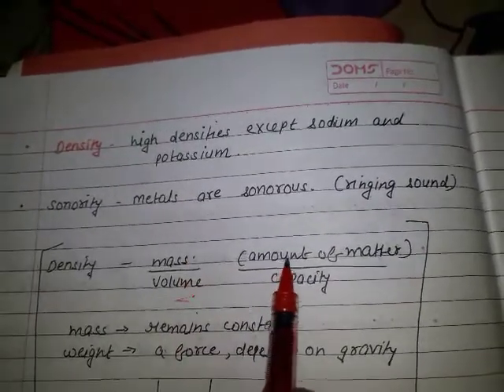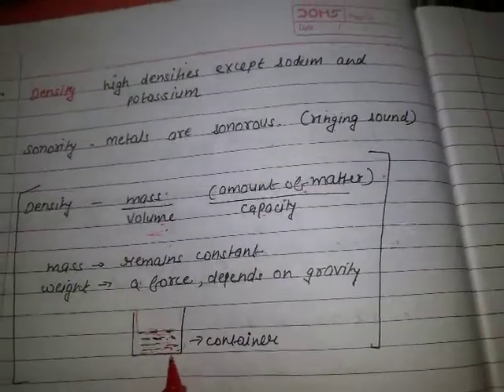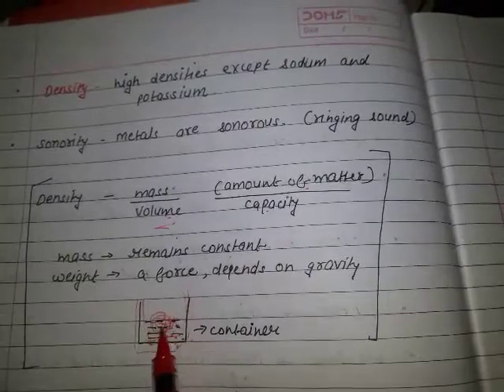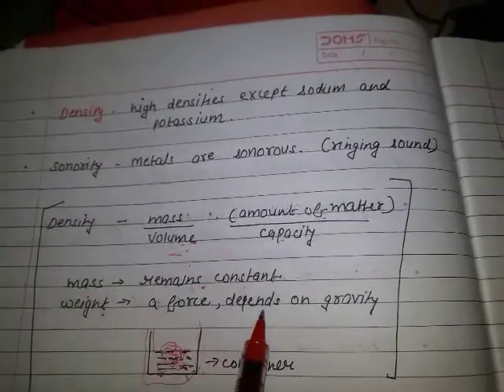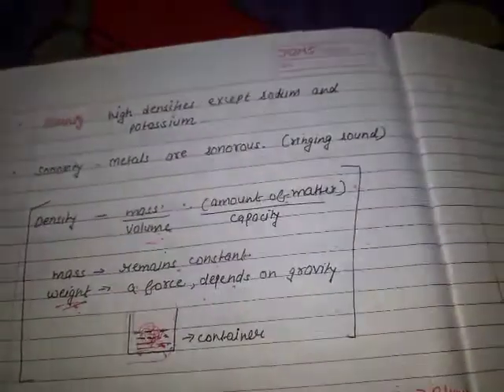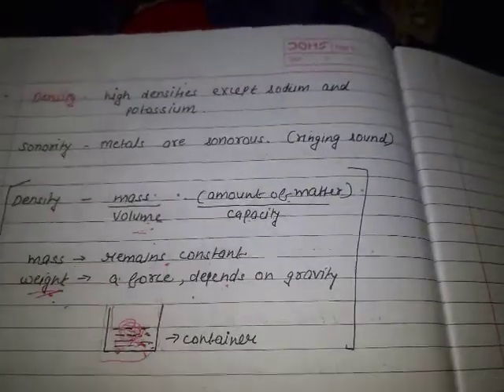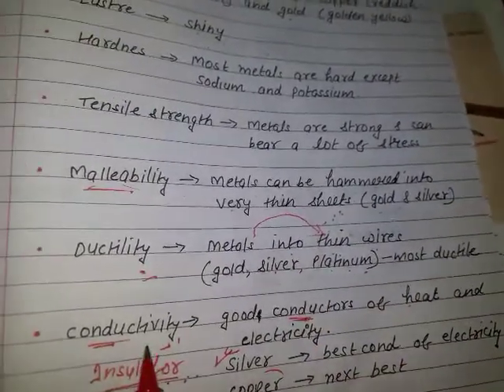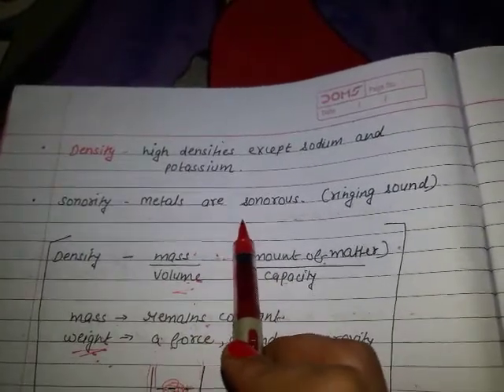Metals & Non-Metals : Part-1 (Class 8th)